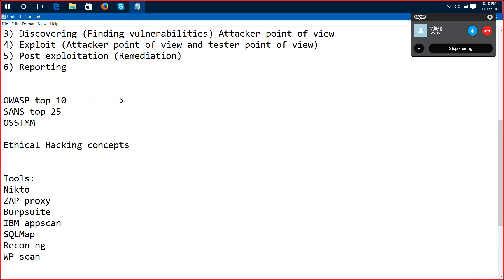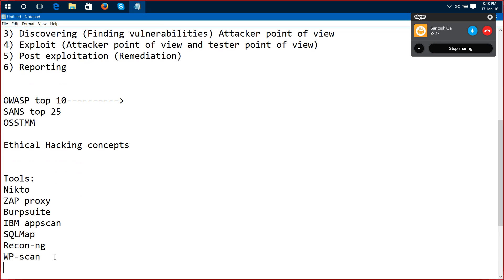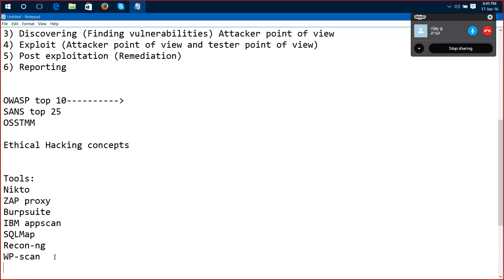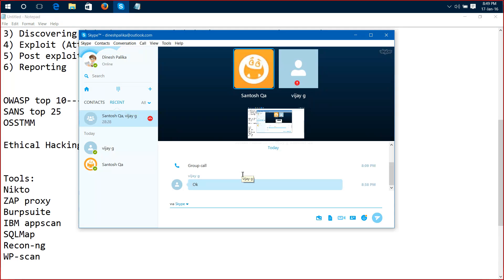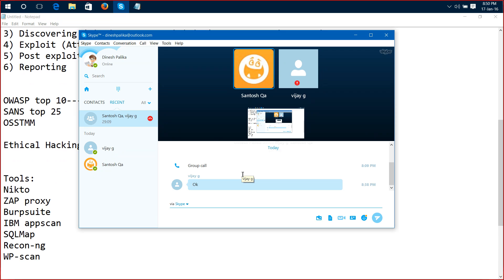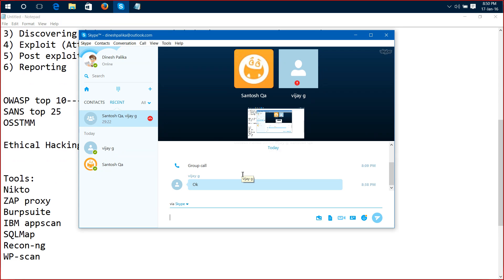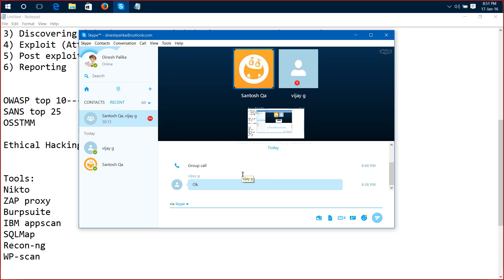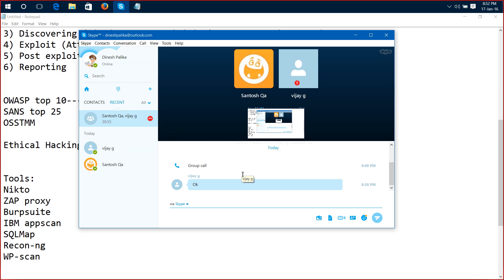12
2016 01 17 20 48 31